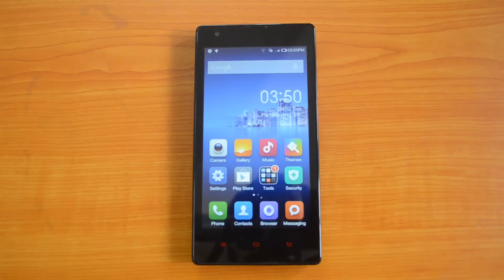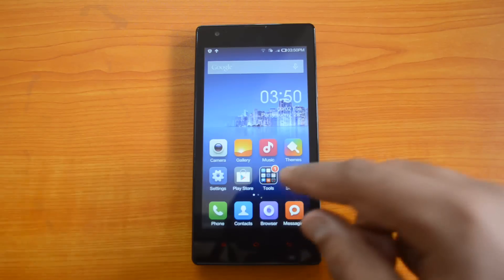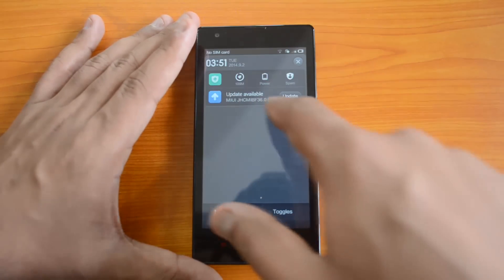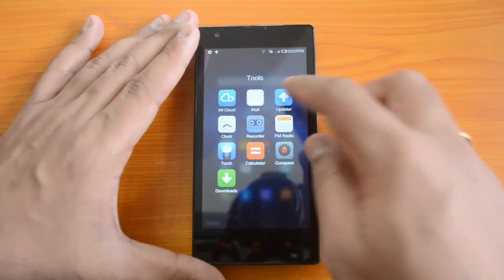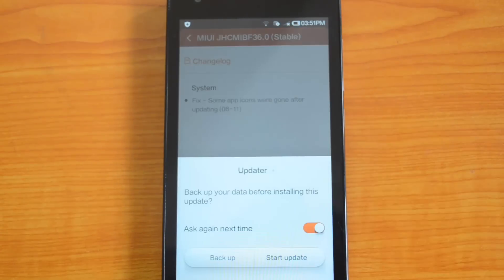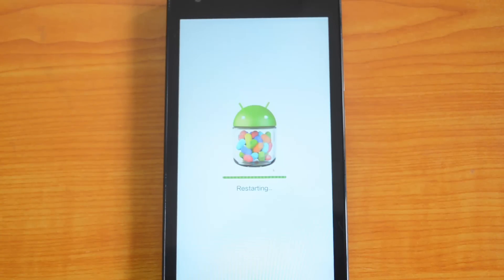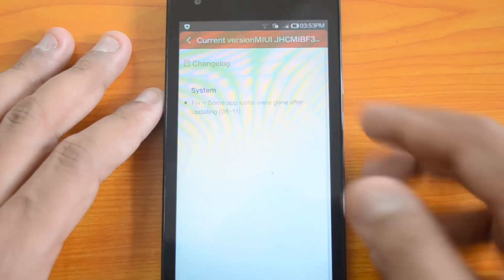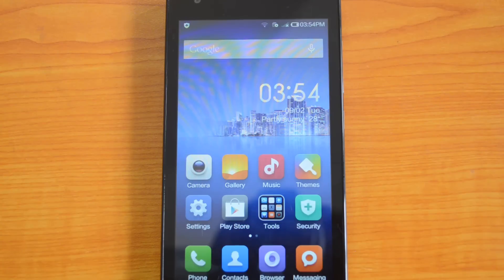How to Update Xiaomi Redmi 1S to Latest Version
Here is a simple tutorial on how to install the latest update over the Air and update the Xiaomi Redmi 1S to latest version of Android and MIUI.